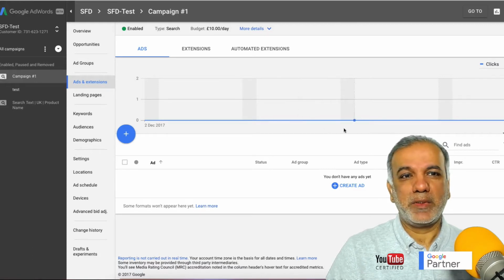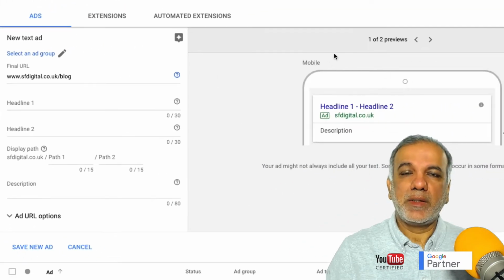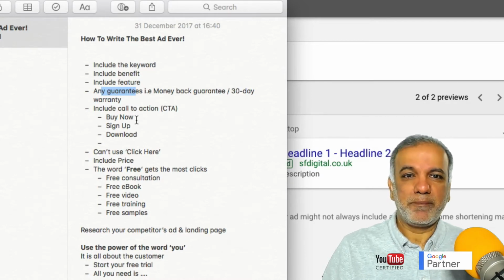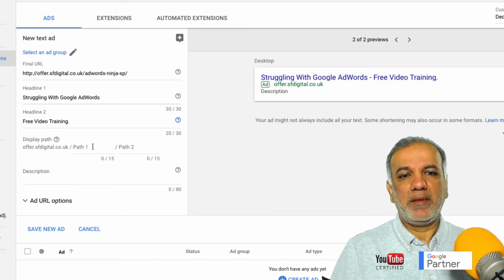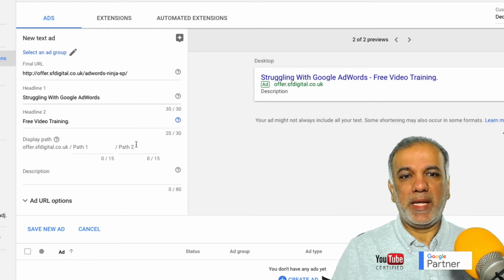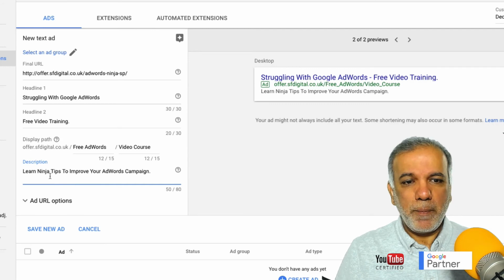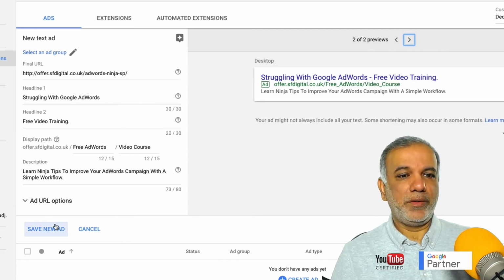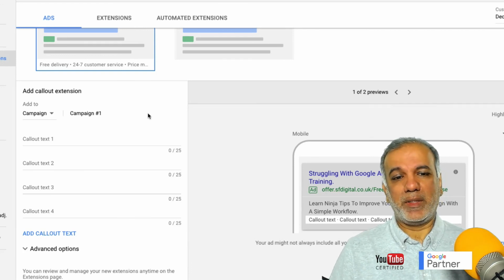Google Ads Expanded Text Ads Best Practices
In this video, you will learn about the Google Ads Expanded Text Ads Best Practices.

To reach your relevant audience effectively, you need to write expanded text ads which are:
- specific
- attractive
- relevant
- empowering

Here are my top tips to write effective expanded text ads:

- Include your keyword/keyphrase on the ad. Ideally on Heading 1 or Heading 2.
- Include any benefit
- Include any feature
- Any guarantees i.e Money back guarantee / Price Match
- Include Call to action (CTA)
- Sign Up
- Download
- Include price or any offer

If you offer anything for ‘Free’, then use it. It always gets more clicks

Free Resources